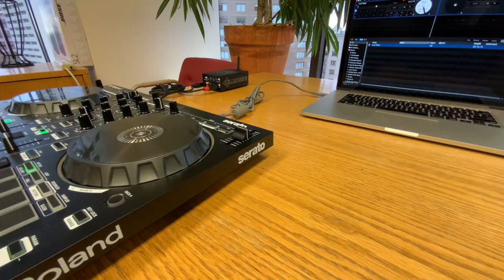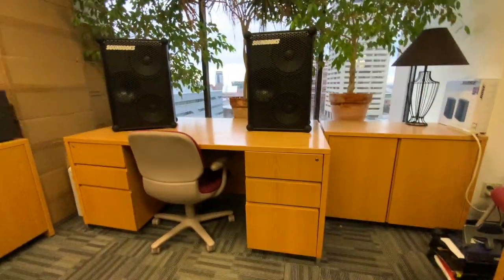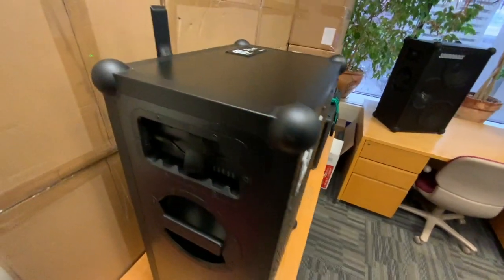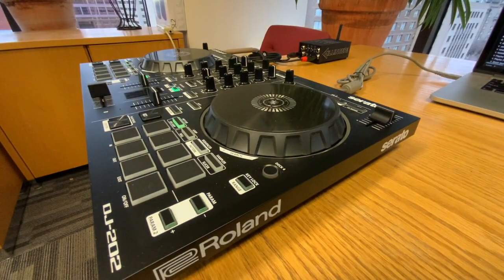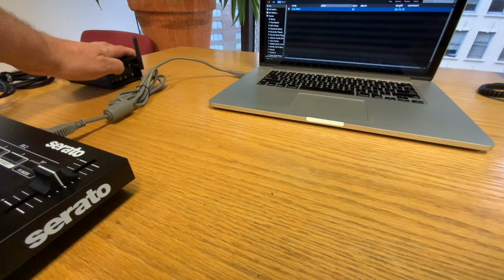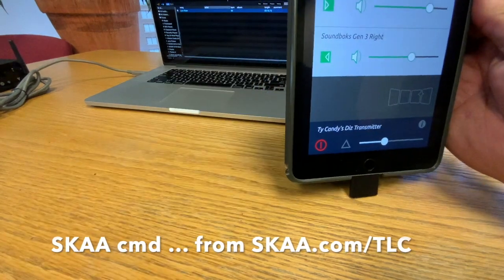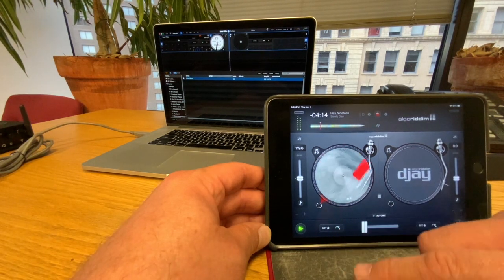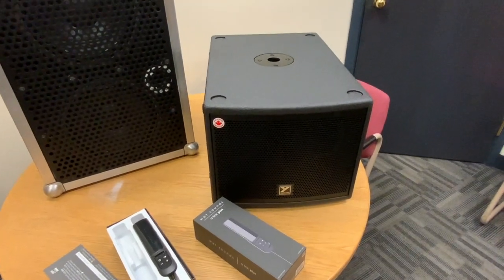Upgrading Soundboks 2 with SKAA Wireless using the A-Link Plus by Wet Sounds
Here we demonstrate how to upgrade older Soundboks speakers to SKAA wireless so they can join your Soundboks 3 speakers to form a wireless audio network.